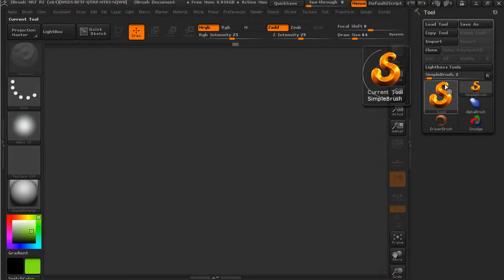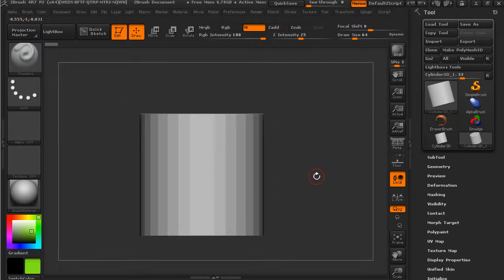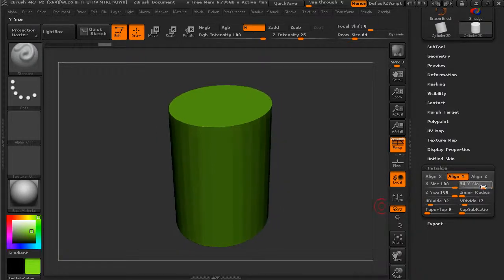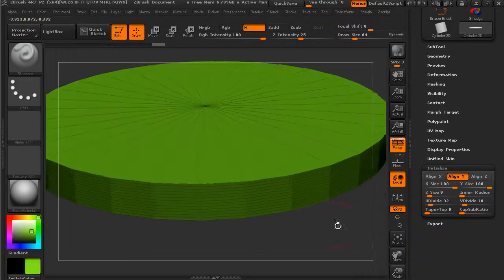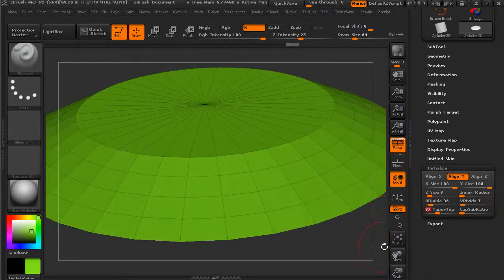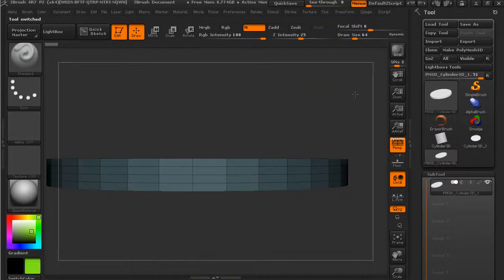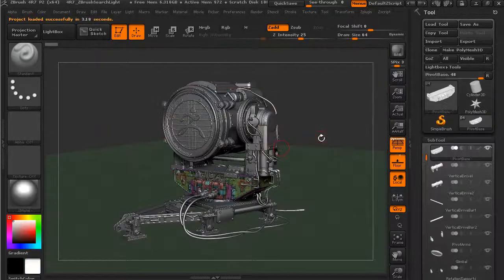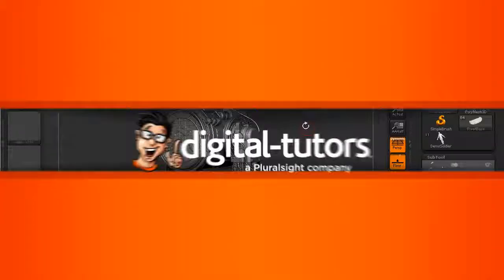Introduction to ZBrush 4R7 5